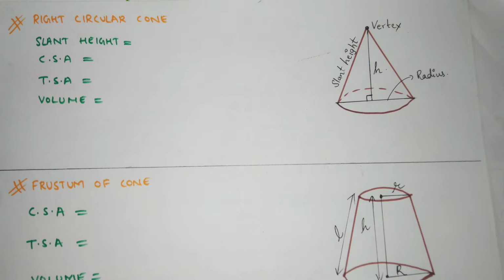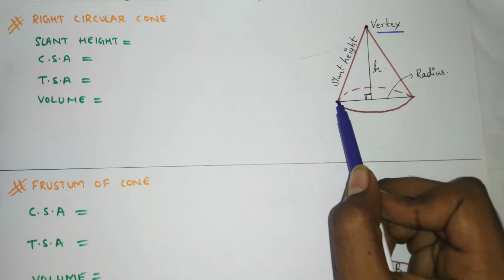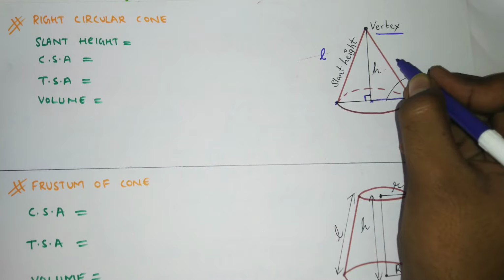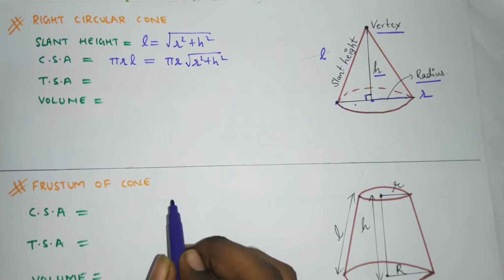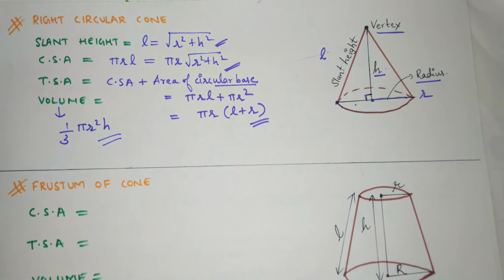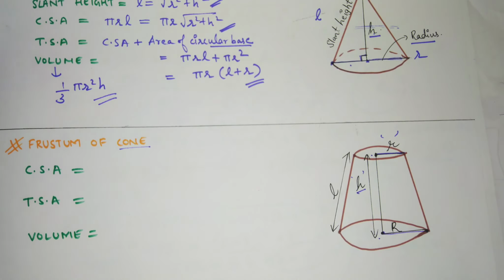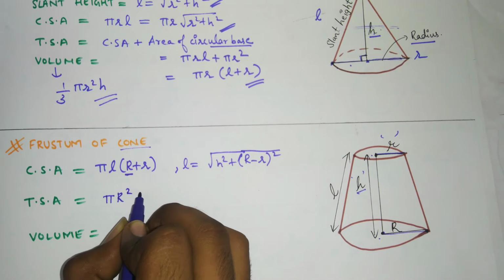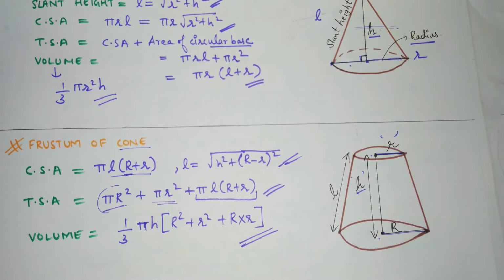SURFACE AREAS AND VOLUMES//CH-13//CLASS 10//RIGHT CIRCULAR CONE AND FRUSTUM//IMPORTANT FORMULAS//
1.POLYNOMIALS(CLASS 10)

2.PAIR OF LINEAR EQUATIONS IN TWO VARIABLES(CLASS 10)